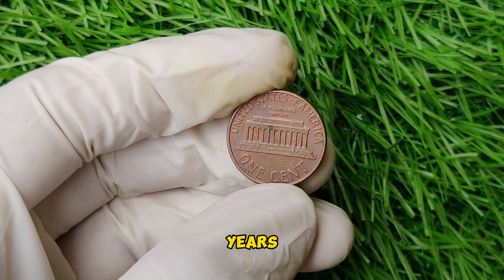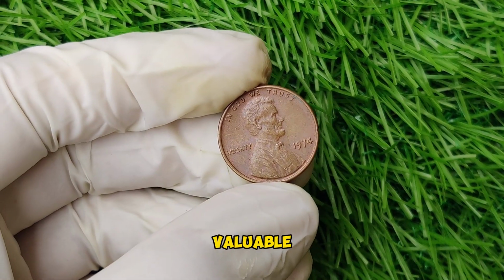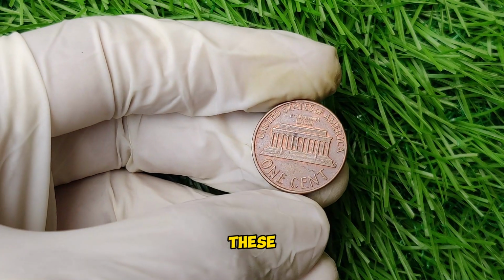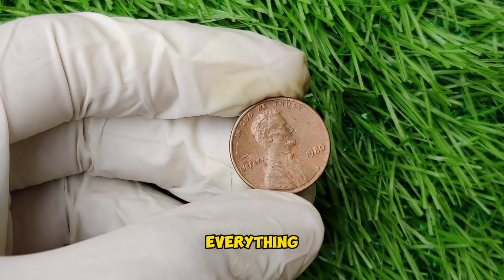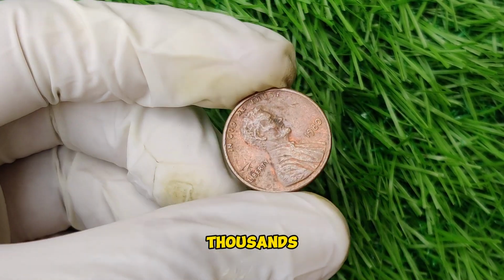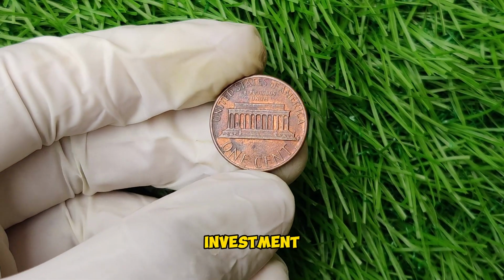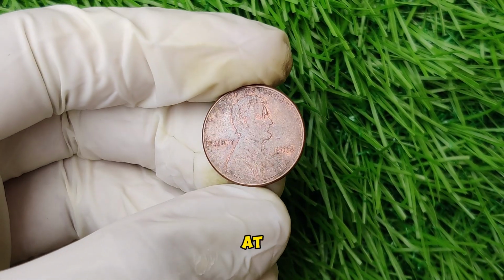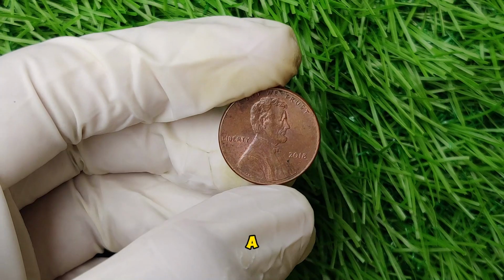IF YOU FIND THIS PENNY COIN WORTH MILLION OF DOLLARS!